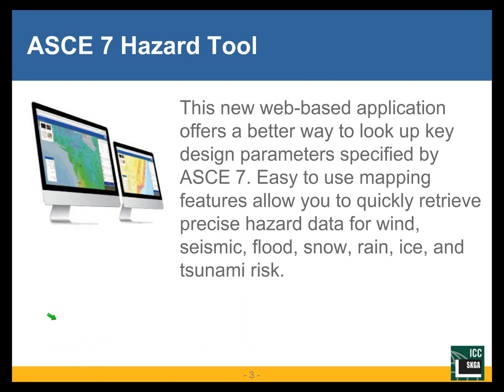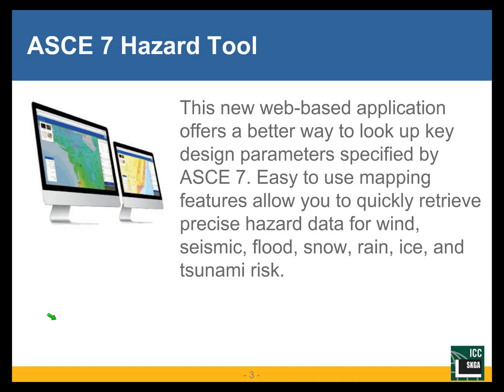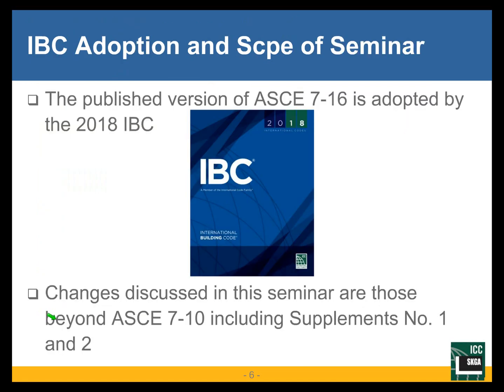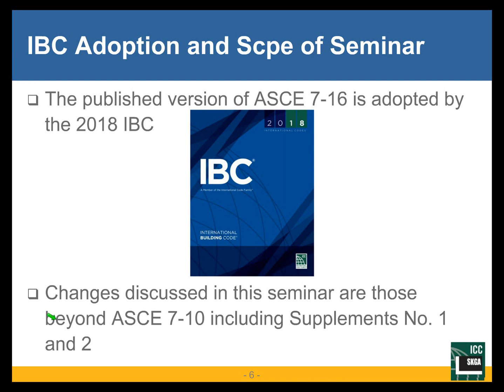An Overview of the Major Changes in ASCE 7-16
The next edition of ASCE 7, dated 2016, is now available. Changes from ASCE 7-10 to ASCE 7-16 are many and their impact will be far-reaching. The title of the standard will change to Minimum Design Loads and Associated Criteria for buildings and other structures. A major chapter on design for tsunami loads has been added. There will be a new Appendix E on fire resistance. The seismic ground motion maps have changed again and rather significantly. The site coefficients by which mapped ground motion is modified are going to be quite different. The two changes together will have a major impact on seismic design. There are other major changes in the seismic chapters including many altered or new provisions for nonstructural components and nonbuilding structures. There are also major changes in the snow chapter and the wind chapter. The design wind speed maps will be quite different from the maps in ASCE 7-10. This seminar introduces the major changes to attendees and changes are explained and discusses their impact.